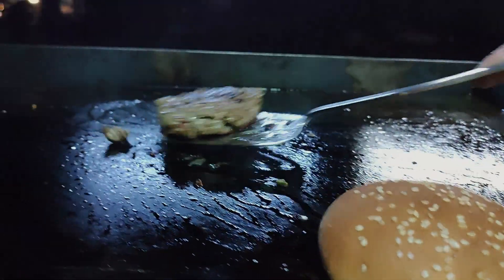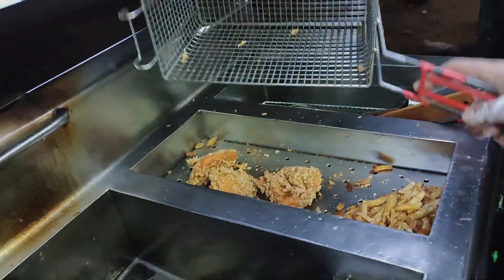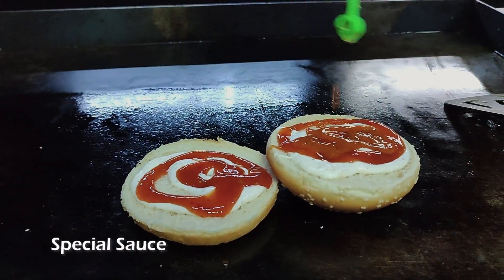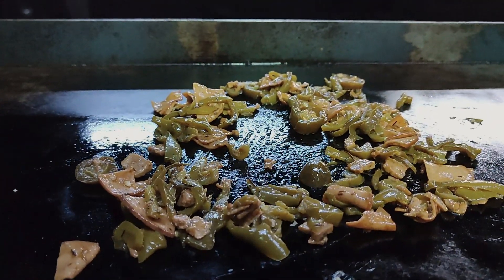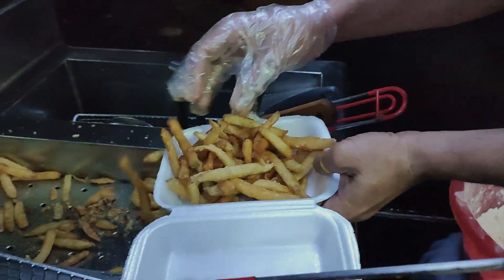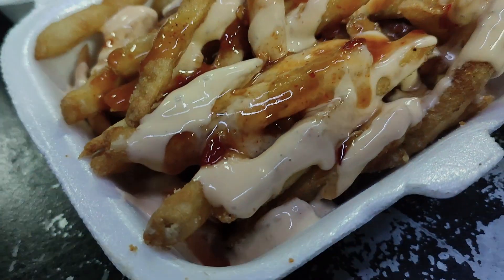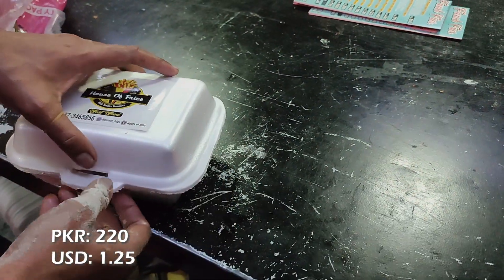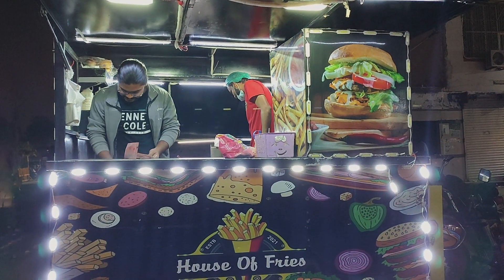Yummy BIG Zinger Burger Recipe | Jalapeño Fries | Street Food of Karachi Pakistan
Very Hardworking and Young owner of the House of Fries. Customized Cart build on bike.
Selling Very Yummy Double Decker Zinger Burger, Jalapeño Fries and much more delicious items.

Address: Allama Shabbir Ahmed Usmani Rd, Block 7 Gulshan-e-Iqbal, Karachi, Karachi City, Sindh
Near Maskan Chowrangi Bus Stop.

Hope you like a video if you like please make sure to subscribe and give a big thumbs don't forget to press the bell icon so you don't miss recent uploads this would be highly appreciated...